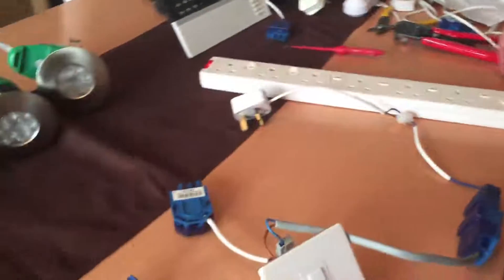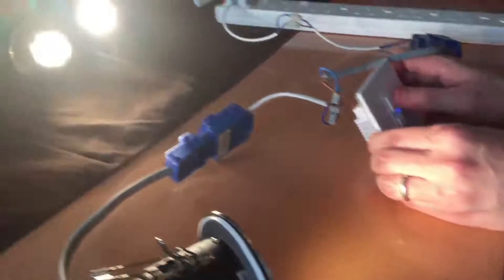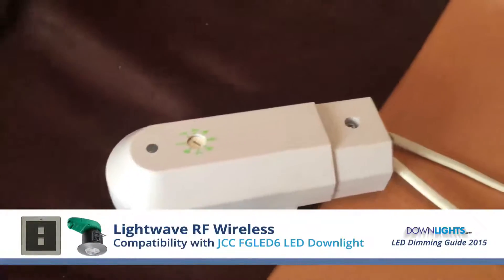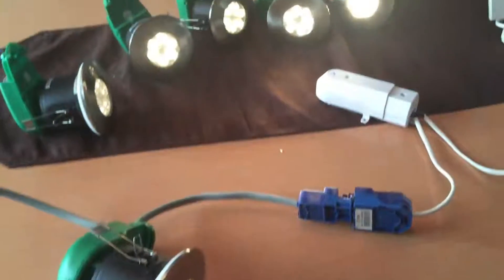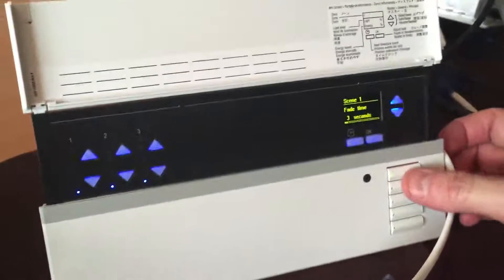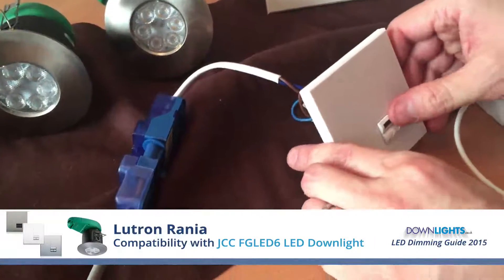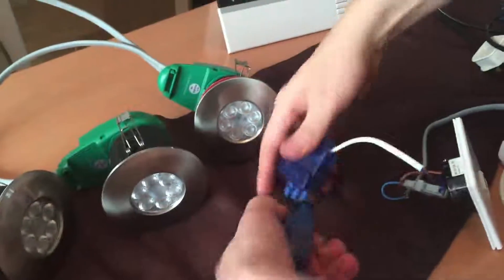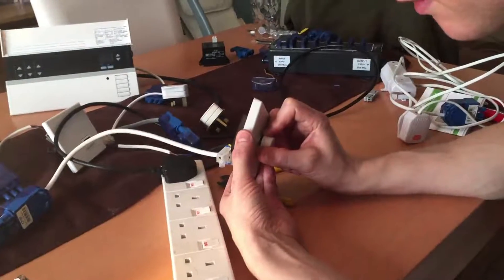JCC FGLED6 Dimmable LED Downlight Test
About This Dimmable LED Lights Test - “The LED Dimming Marathon 2015”
One of the most frequently asked questions we get asked by our customers is “Are new generation LED downlights dimmable and will they work on my current dimmer switch?” This video hopes to address this question.

Many people report problems when they try to dim down their LED downlights so Downlights.co.uk decided to run an “LED Dimming Marathon” - with an aim of finding the very best dimmable led downlights in 2015.

In this test, we looked at the JCC FGLED6 Dimmable LED Downlight and how it performed with the best selling dimmer switches and controllers on the market today. They were:

- Wired Lightwave RF Wall Dimmers
- Wireless Lightwave RF Wall Dimmers
- Lutron Graffik Eye Lighting Controller
- Lutron Rania Dimmer Switches
- Varilight VPro Range.

All the dimmer switches shown in this video are available from Downlights.co.uk in a variety of different colours and finishes. to see the full range.

Below are the test results for the JCC FGLED6 Dimmable LED Downlight. All scores shown are out of 5.

Test 1 - Lightwave RF Wired

Buzzing Performance: 4
Visual Dimming Range: 3
Notes: Down to 40%

Test 2 - Lightwave RF Wireless

Buzzing Performance: 4
Visual Dimming Range: 5
Notes: Down to 10%

Test 3 - Lutron Grafik Eye QS

Test 4 - Lutron Rania

Test 5 - Varilight V-Pro (JQP401W)

Buzzing Performance: 3
Notes: Down to 15%